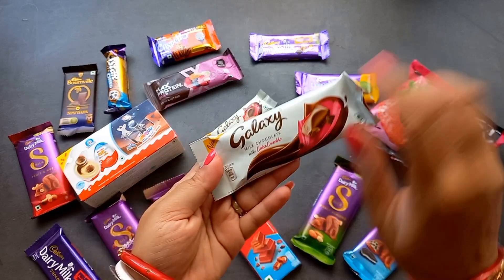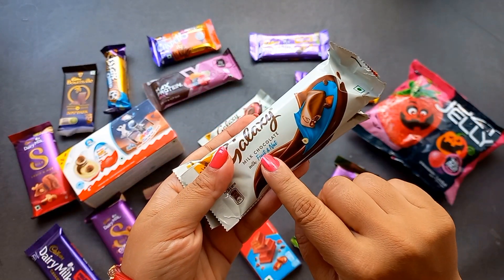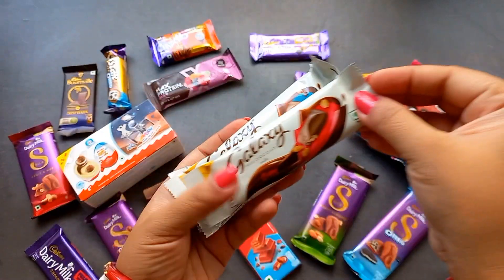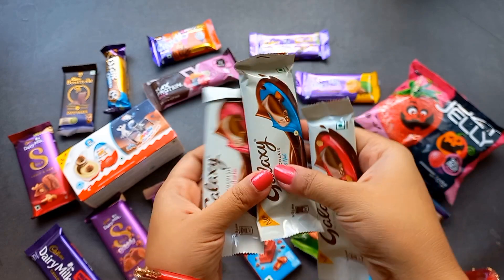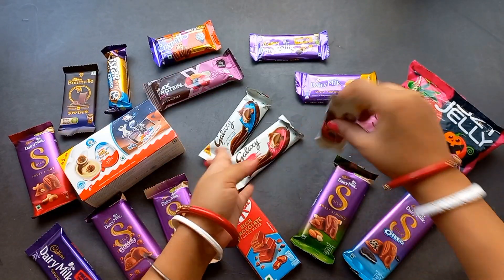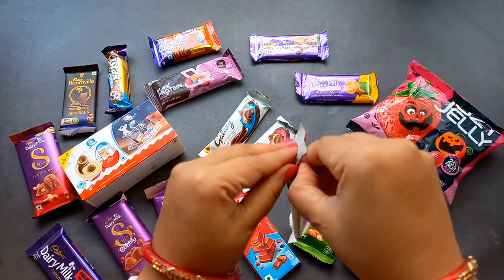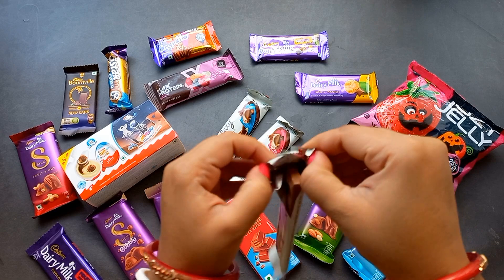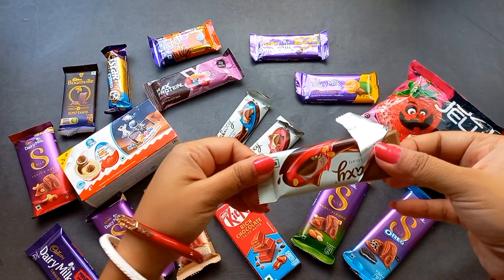Lots of candies, surprise toys, chocolate opening video, lots of chocolates,Cadbury celebration